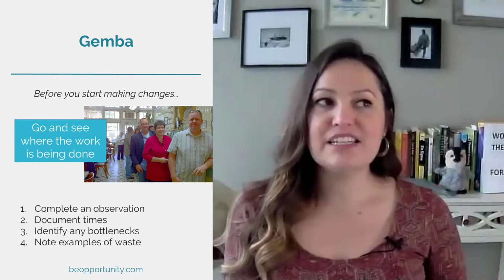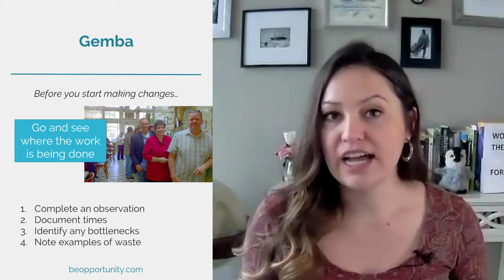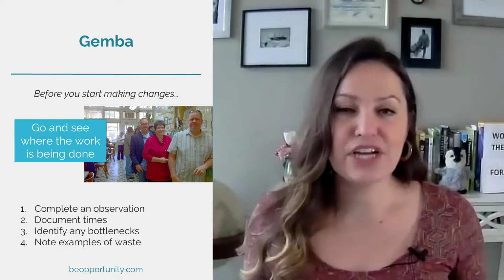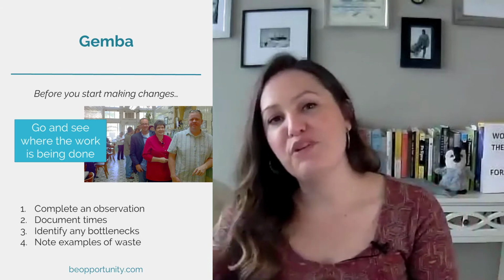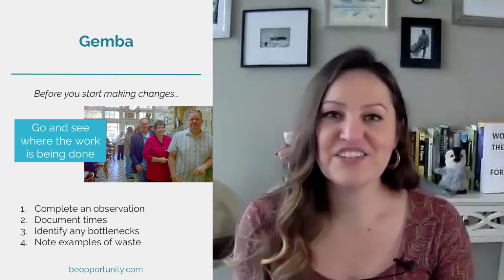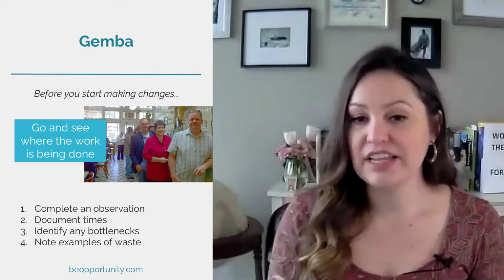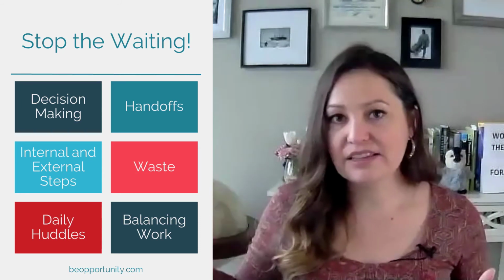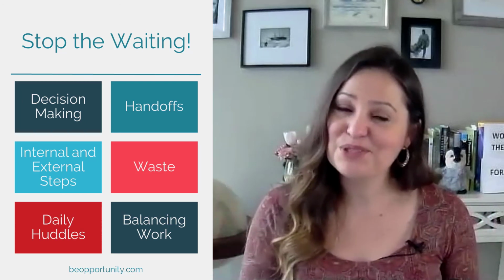Tips to reduce wait time for your customers and employees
In this quick tutorial Amanda gives a few options for reducing wait times for your customers and employees. Why? Because waiting is waste! It does not add value and costs your business money.

Whether you realize it or not you have processes in your business that deliver value for your customers. By analyzing each step that provides value to your customers you can begin to identify places that waste you resources.

Amanda can help you simplify and perfect your operations.